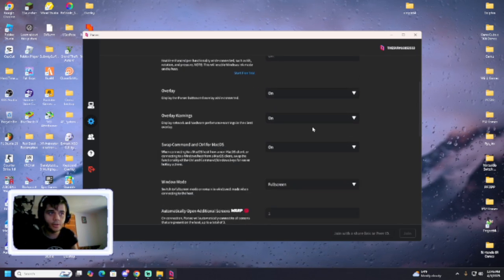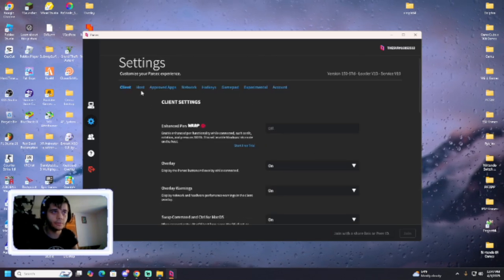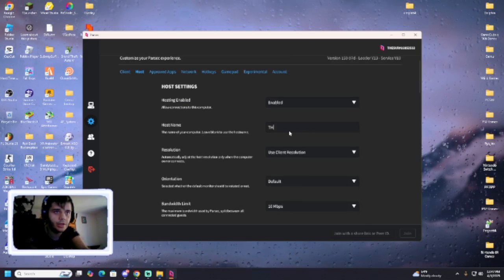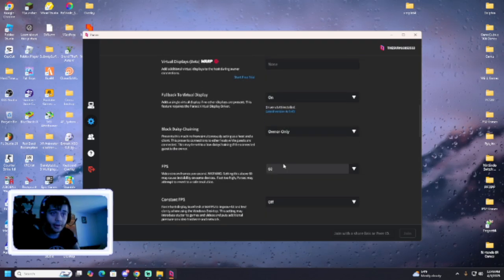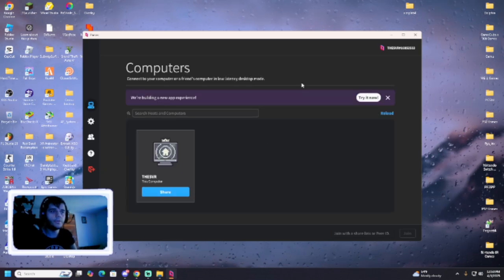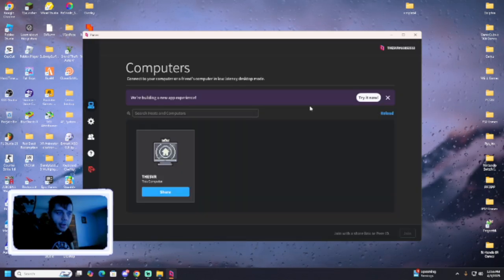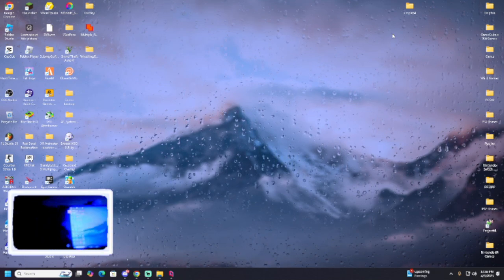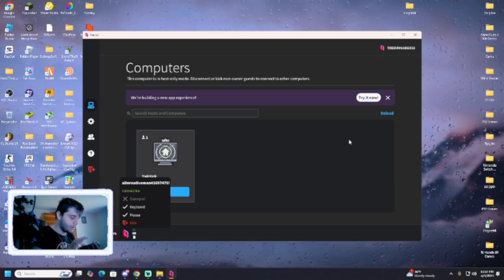How to actually use Parsec (Remote Desktop App for local Co-Op Games & more) Tutorial Video (2025)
Parsec is a remote desktop and game streaming application that allows users to stream video games and other applications over the internet with low latency. It enables users to access and control a remote computer from another device, making it popular for cloud gaming, remote work, and even collaborative creative projects like video editing.

Parsec este o aplicație de desktop la distanță și de streaming de jocuri care permite utilizatorilor să transmită jocuri video și alte aplicații pe internet cu latență redusă. Aceasta permite utilizatorilor să acceseze și să controleze un computer la distanță de pe un alt dispozitiv, ceea ce o face populară pentru jocuri în cloud, muncă la distanță și chiar proiecte creative colaborative, cum ar fi editarea video.